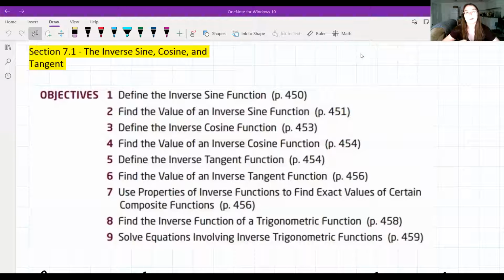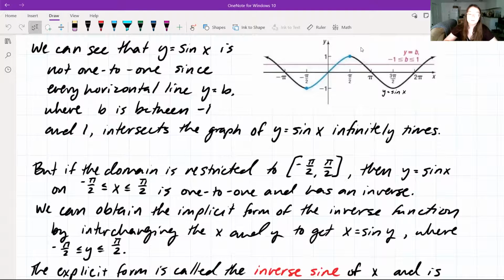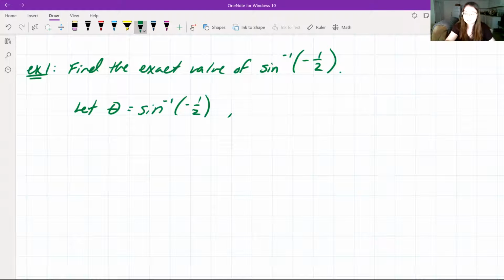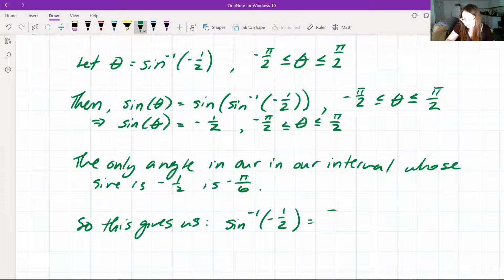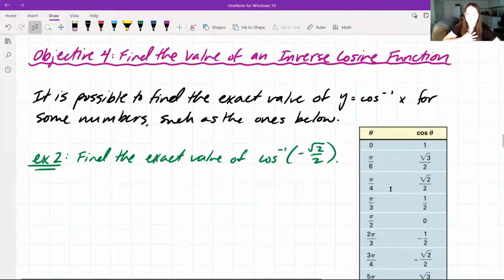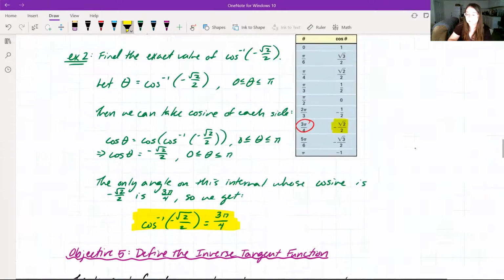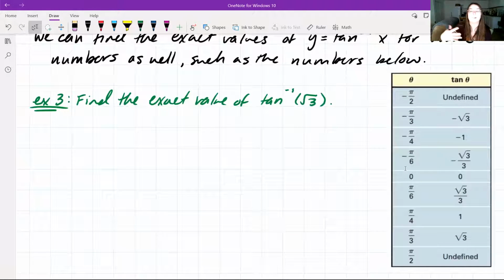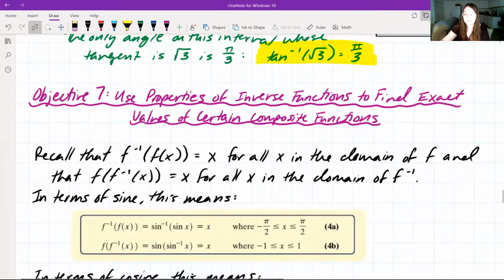M127 - Section 7.1 pt. I